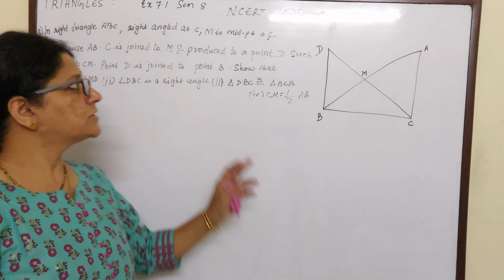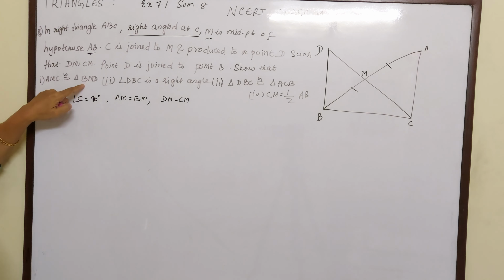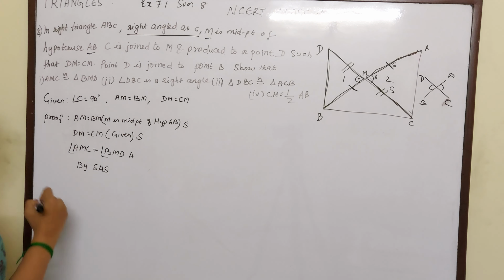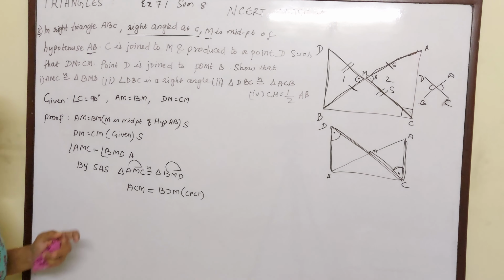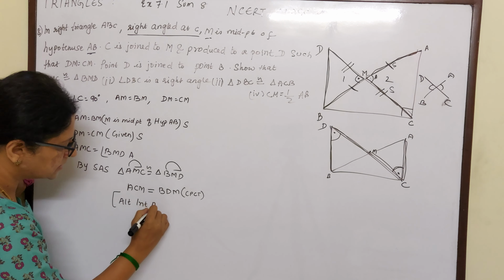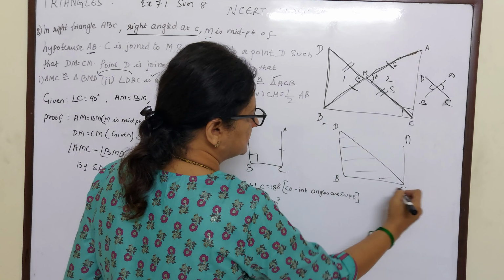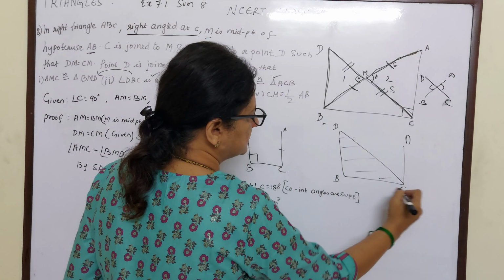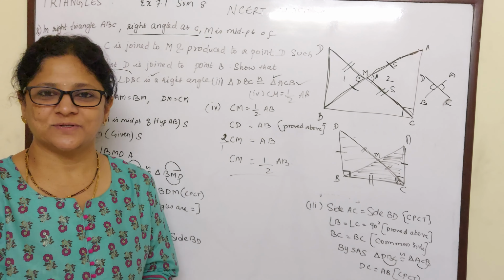Triangles| Class 9|Maths|NCERT|Ex 7.1 sum 8|Page 120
lengthy sum.
but divide it into 4 parts and do. you will find it easy.